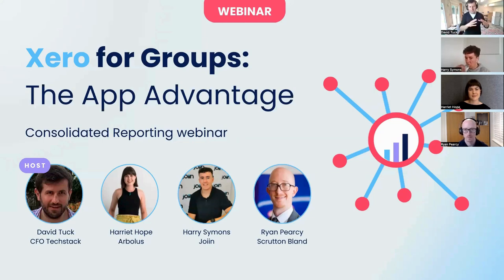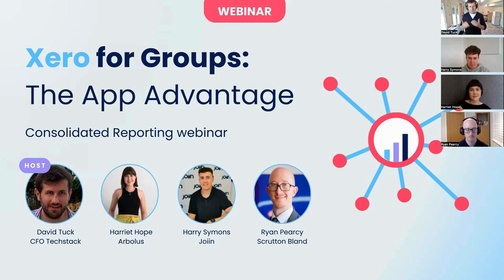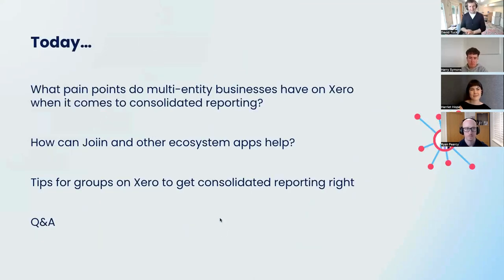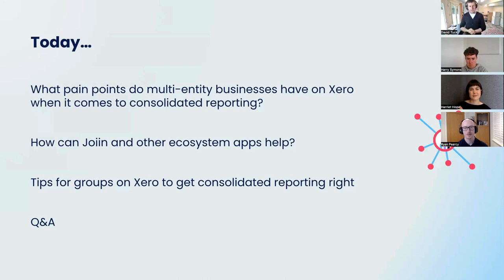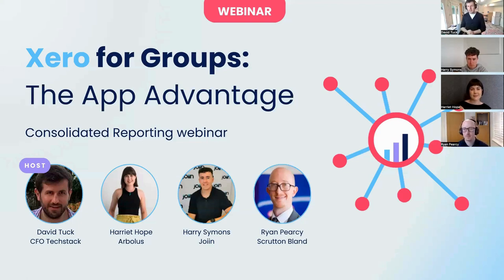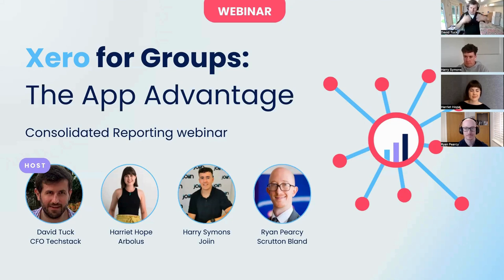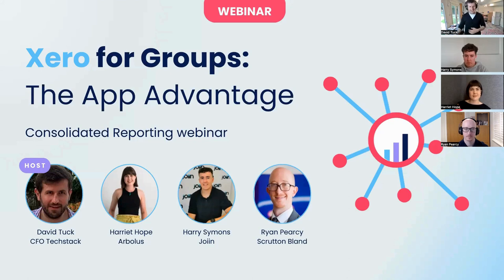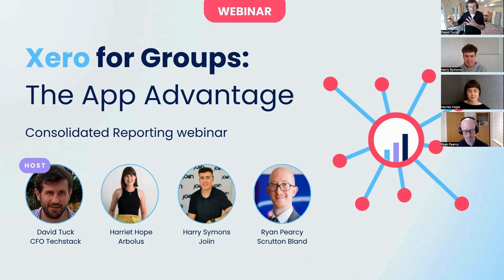Consolidated Reporting: Xero for Groups, The App Advantage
Have you been searching for the best way to use Xero to run consolidated reports across your group? If so, this webinar is for you.

Part of our series, Xero for Groups: The App Advantage. Whether you’re new to Xero or looking to get more from it, this series will show you how Xero can work for multi-entity businesses as you scale.

In this webinar with our consolidated reporting partner, Joiin, our panel will discuss how to level up your reporting and business intelligence game with easy-to-use consolidated reporting tools.

Hosted by CFO Techstack's David Tuck, we’ve lined up a great panel:
- Harriet Hope, VP of Finance at Arbolus
- Harry Symons, Head of Customer Success at Joiin
- Ryan Pearcy, Associate Partner at Scrutton Bland

What to expect:
- Exploring why in-house finance teams have historically thought about moving off Xero when they need consolidated reporting.
- Real-world experiences from Harriet Hope, a finance leader who has grappled with these issues across her four-entity group.
- Solutions from Ryan Pearcy, a Xero app ecosystem expert.
- Plus actionable insights from Harry Symons from Joiin.

Whether you’re new to Xero or looking to get more from it, this session will show you how Xero can make managing your group business’s finances simpler and more efficient. Don't miss out – grab your spot now and learn how Xero can transform your finance management game.

About Joiin

Joiin makes consolidated financial reporting easy. Automate how you consolidate financial, sales and KPI data with Joiin to create great-looking reports quickly and seamlessly.

About CFO Techstack

This webinar series is being run by CFO Techstack, the weekly newsletter for forward-thinking finance leaders, especially those who leverage Xero and its ecosystem. It's your go-to guide for transforming the finance function into a strategic powerhouse. or on LinkedIn.